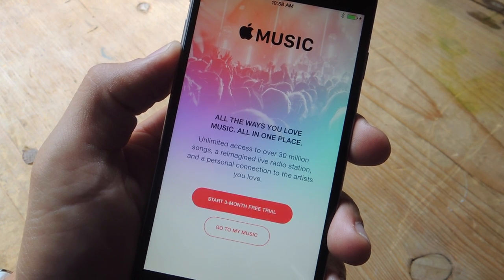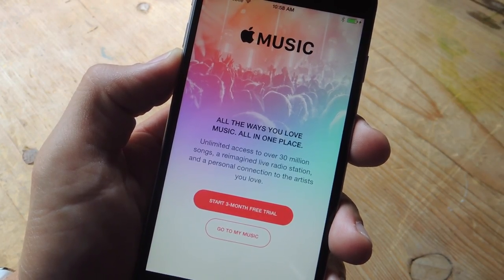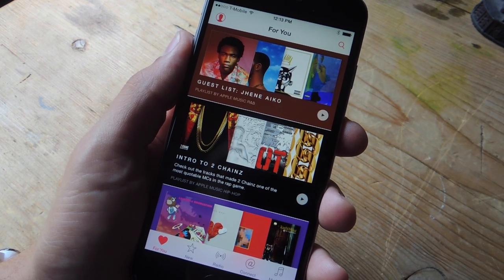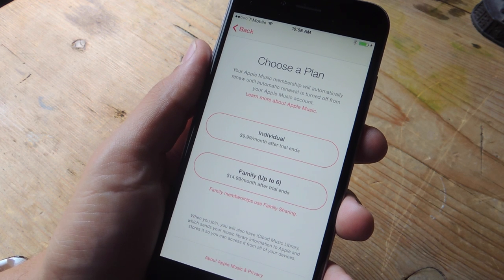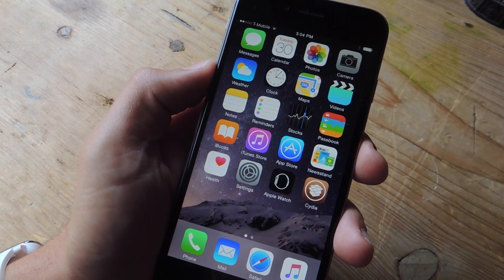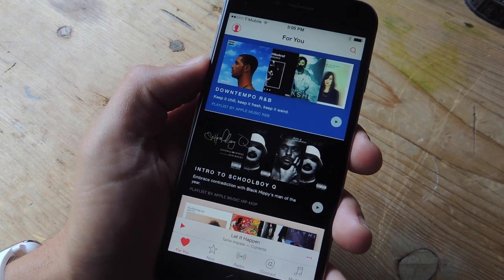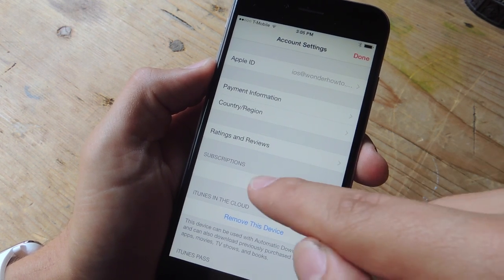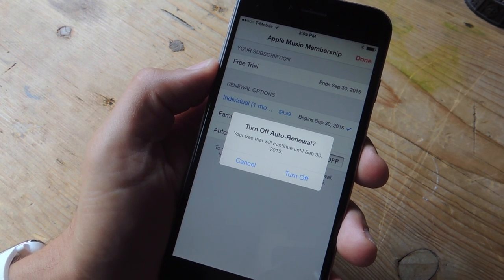Cancel Apple Music's Auto-Renewal Subscription So You Never Have to Pay [How-To]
How to Prevent Automatic Renewal Billing for Apple Music

In this quick video, I'll be showing you how to toggle off the Automatic Renewal feature in the new Apple Music streaming service.